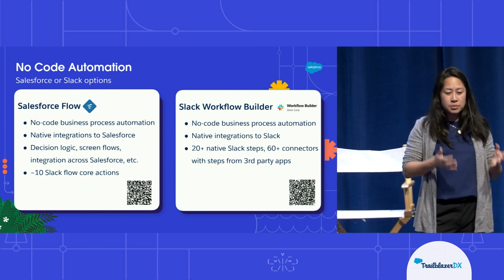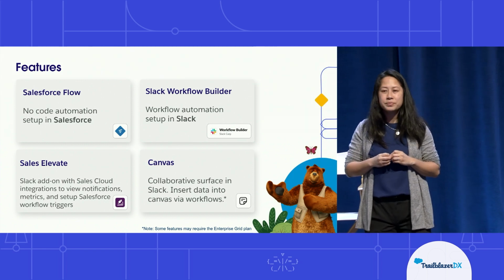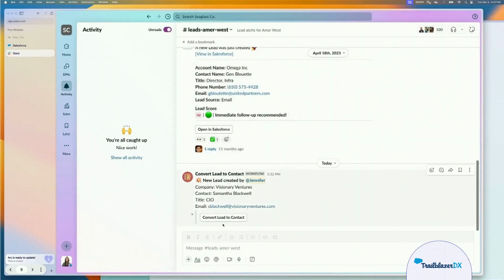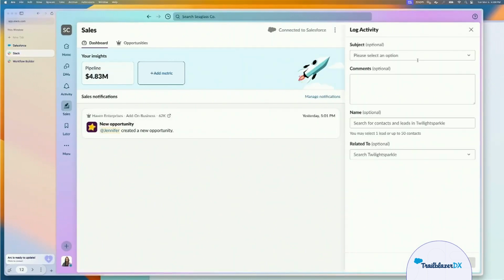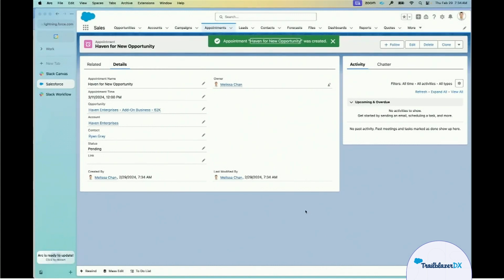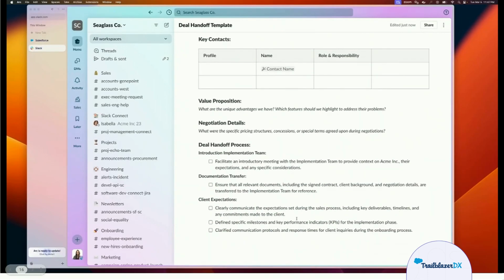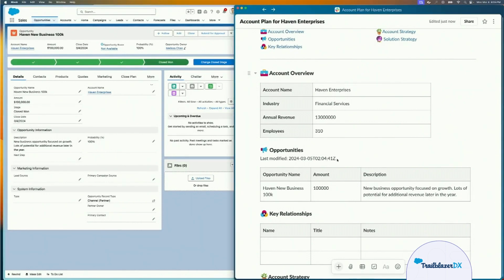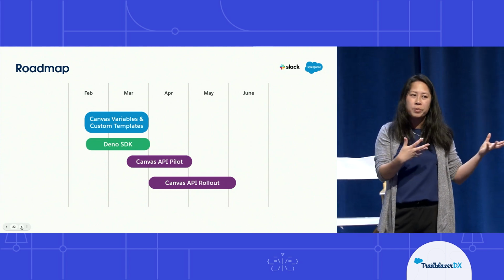Explore Event Driven Salesforce Automations in Slack | TrailblazerDX 2024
Create custom no-code workflows that automate across Salesforce, Slack, and your other tools. You’ll walk away with practical examples of event-driven workflows that boost team agility in Slack.